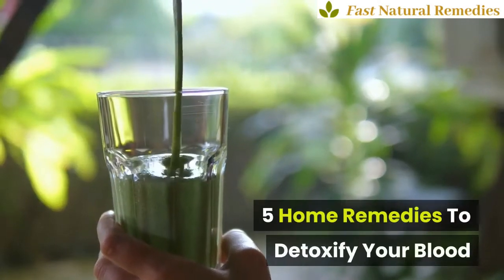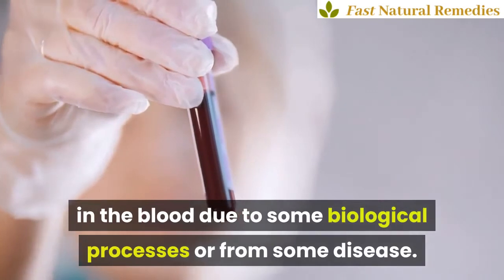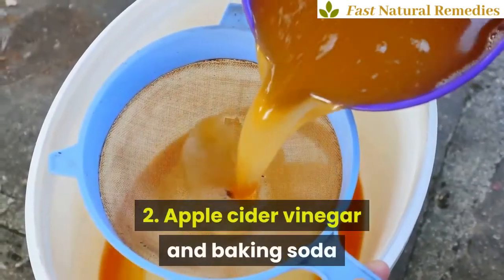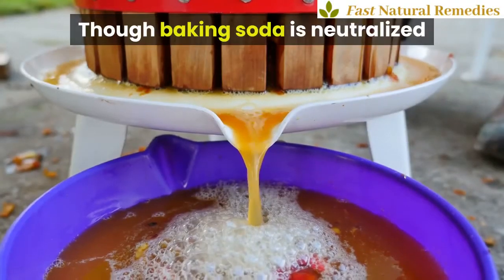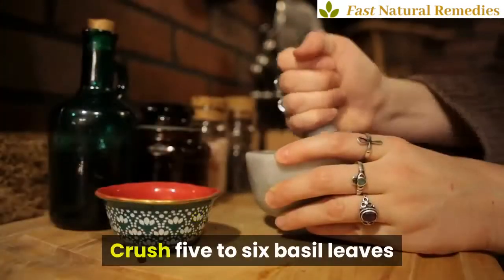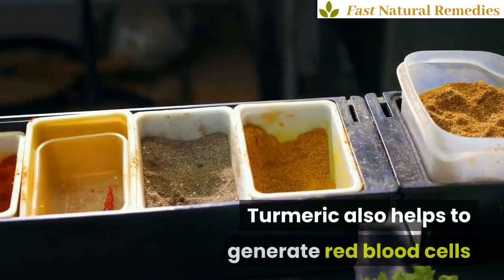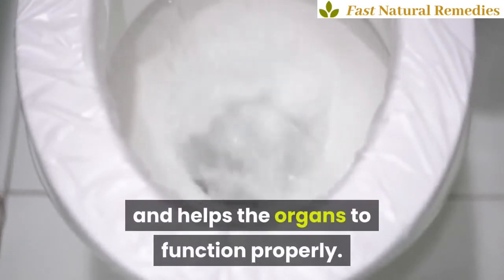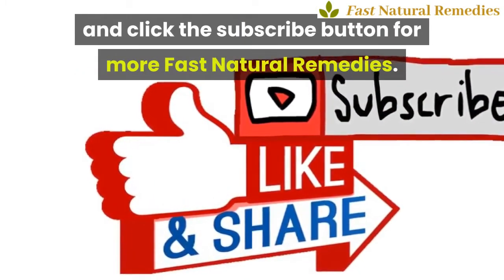🍋 🍋 5 Home Remedies To Detoxify Your Blood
5 Home Remedies To Detoxify Your Blood

From transporting oxygen, nutrients, and hormones to tissues, blood has a very important role to play. Due to all these factors, it is very necessary to keep your blood pure and toxin free to ensure proper functioning of the body. There are some home remedies that can contribute to the detoxification process. This will help eliminate the waste matter present in the blood due to some biological processes or from some disease.

1. Lemon juice

Lemon juice is acidic in nature and can alter your pH level and is useful in removing toxins from the blood. Many viruses and other pathogens are unable to survive in the alkaline environment. Drink fresh lemon juice every day in the morning on an empty stomach to remove unwanted material from your body. Squeeze the juice of 1/2 lemon into a glass of warm water and drink it before your breakfast.

2. Apple cider vinegar and baking soda

This combination helps to balance the pH level of the body. It helps to clear the blood and body tissues. The concoction removes uric acid from the blood and purifies it. Put 2 tablespoons of apple cider vinegar and 1/2 tablespoon of baking soda in an empty glass. Let the mixture rest for a while, so that the bubble and the fizz settles down. Then add water to it and drink it immediately. Though baking soda is neutralized after you add apple cider vinegar in it, but in case you have high blood pressure, consult your doctor before trying this.

3. Basil

The holy basil, which is used in most of the foods, has anti-bacterial and anti-inflammatory properties. Basil is an excellent herb to purify your blood and remove toxin from the blood, liver, and kidney. The herb eliminates toxin from the body through urine. Crush five to six basil leaves and add it in your food to get extra detoxifying benefits. You can also make a herbal tea by brewing six to eight basil leaves in a cup of hot water.

4. Turmeric

Turmeric is a power-packed spice and a great healer. The spice cleans our blood and accelerates the healing process. A compound found in turmeric named curcumin can fight inflammation and most of the other problems in the body. Turmeric also helps to generate red blood cells and its medicinal benefits can be traced back from the time of Ayurveda. Mix 1/2 teaspoon of turmeric powder in a cup of warm milk and drink it. This drink helps the liver in optimal function.

5. Water

Water is a natural detoxifying agent. The more water you drink, the purer your blood will be. Water flushes out toxins from the body and helps the organs to function properly. It aids the flow of minerals and vitamins and removes toxins through urination.